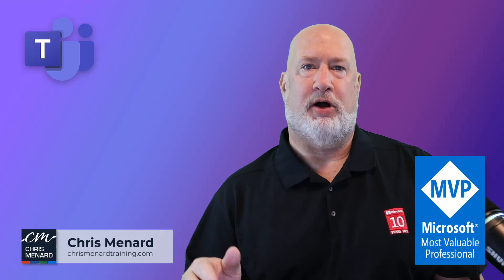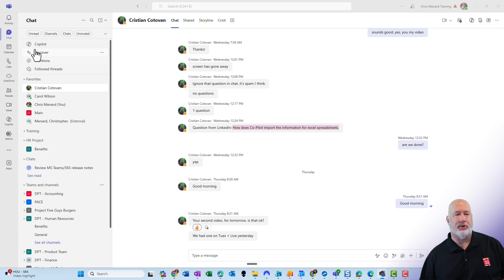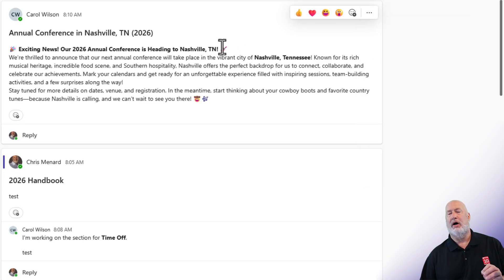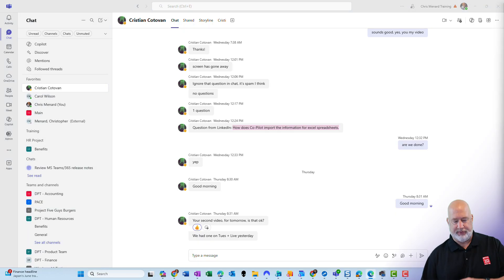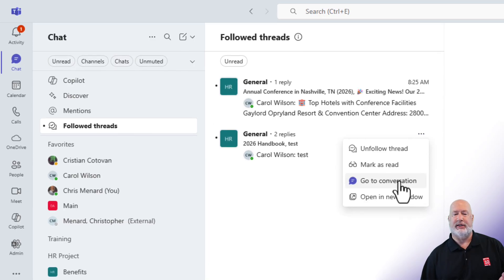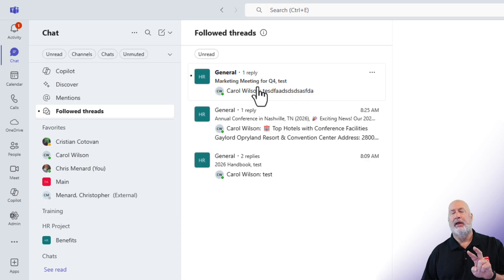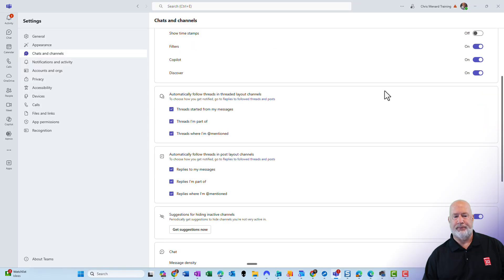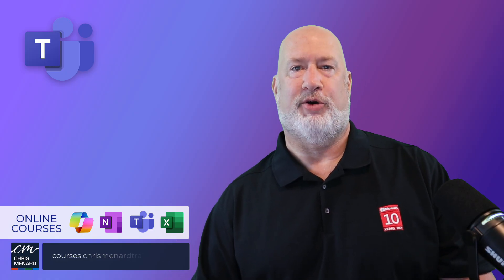Follow Threads in Microsoft Teams: New Feature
Exciting news for Microsoft Teams users! In this video, I'll walk you through the brand new 'Follow Thread' feature, currently in public preview as of July 2025. I'll show you how to easily follow important threads in your Teams channels, so you never miss an update.

You'll learn how to follow and unfollow threads, see notifications, and manage your thread settings in Teams. Perfect for enhancing your productivity and staying organized.

✅What Is the MS Teams Follow Threads Feature?

The Follow Thread feature allows you to follow specific conversation threads within Teams channels. Previously, it was challenging to keep track of ongoing conversations in busy channels without being overwhelmed by notifications or missing important updates. Now, with Follow Thread, you can selectively follow threads that matter most to you and stay updated with all replies and mentions in those threads.

This feature works specifically within channel conversations, where multiple threads often happen simultaneously. By following a thread, you’ll have quick access to it in one centralized location in Teams, so you never miss important updates or replies.

✅How to Follow a Thread in Microsoft Teams

Let me walk you through the process of following a thread step-by-step:

Open the Microsoft Teams desktop app and navigate to the channel where the conversation is taking place. For example, I’m in the Human Resources department channel, which is called General.
Find the conversation thread you want to follow. In my case, Carol Wilson posted an update about the annual conference, which will be held in Nashville, Tennessee.
Click on the More options icon (the three dots) next to the thread.
Select Follow thread from the dropdown menu.

Once you do this, Teams will show a small notification message confirming you are now following that thread. You can then scroll back up to the top of your Teams window, where you’ll see a new section called Followed threads. Clicking on this will take you directly to all the threads you are following, including the one you just added.

✅Managing Your Followed Threads

What if you decide you no longer want to follow a thread? No problem! You can manage your followed threads easily:

➡️Go to your Followed threads section.
➡️Click the three dots next to the thread you want to manage.
➡️Choose Unfollow thread to stop following it.
➡️You can also mark the thread as unread or jump directly into the conversation from here.

This flexibility allows you to customize which conversations you want to keep tabs on, helping you stay organized without clutter.

Chapters:
00:00 Introduction
00:30 How to Follow a Thread in Teams
01:20 Testing the Follow Thread Feature
01:47 Managing Followed Threads
02:48 Automatic Follow Thread Settings
03:19 Conclusion

-- EQUIPMENT USED
○ My camera